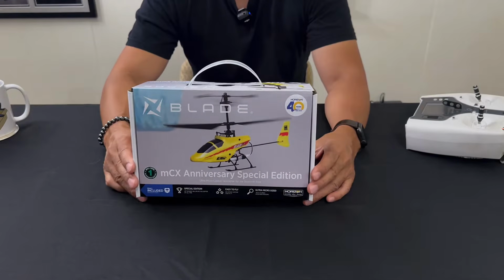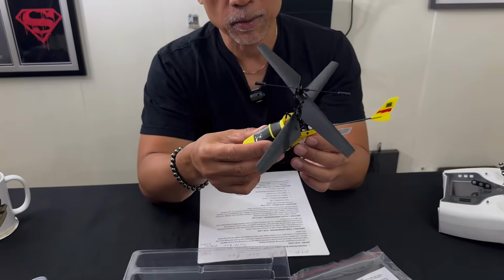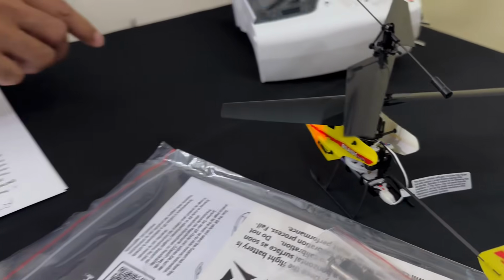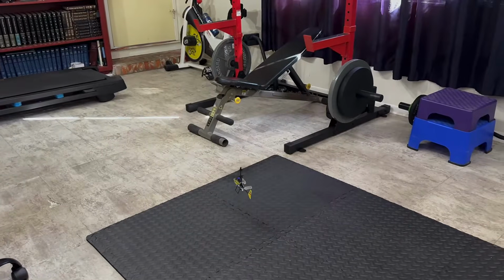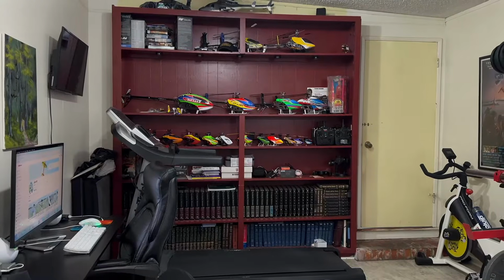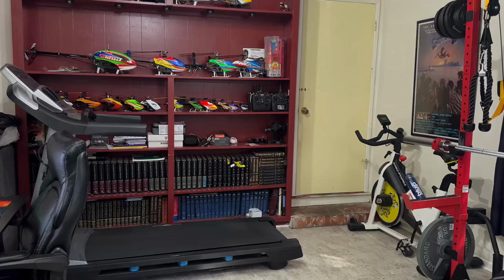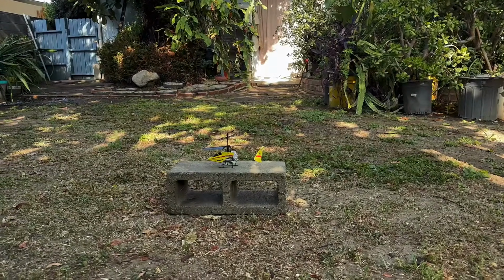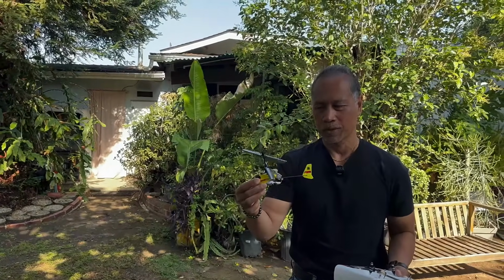THE ABSOLUTE EASIEST BLADE HELICOPTER TO FLY! BLADE mCX ANNIVERSARY SPECIAL EDITION MAIDEN FLIGHT!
Welcome to Jon's RC!

If you enjoyed this video please consider supporting our channel!
Click the [THANK$] button and buy me a cup of hot chocolate! :-)

Here is the link to this heli!